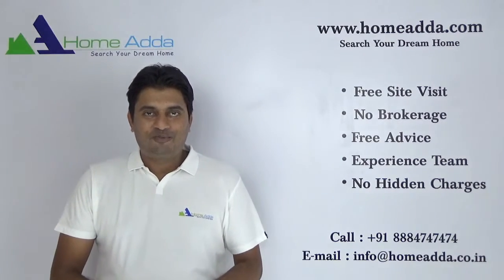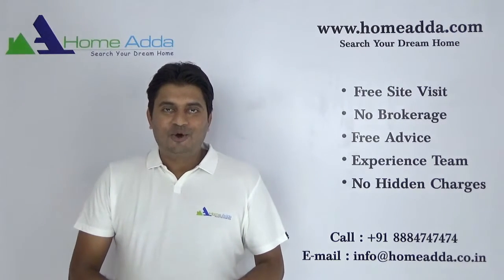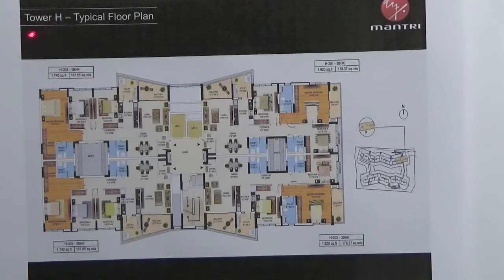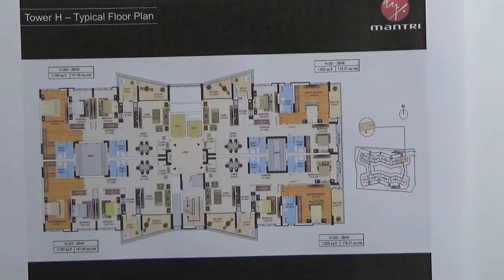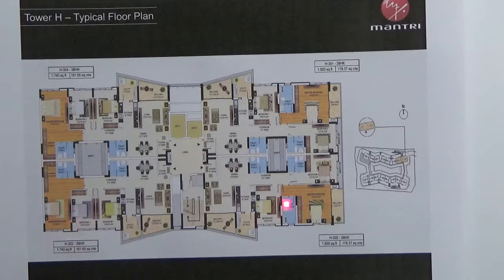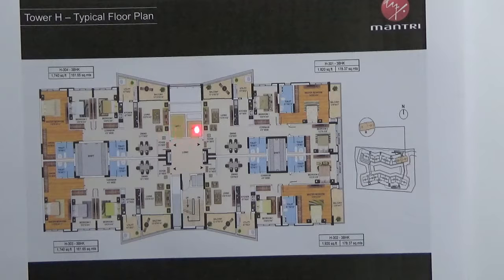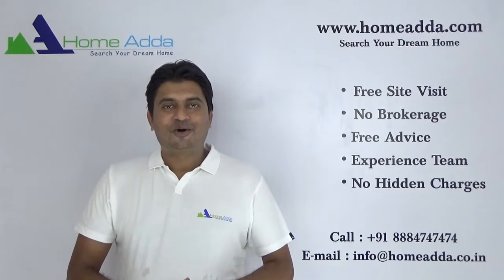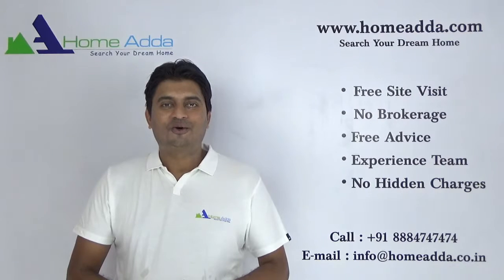Mantri Lithos | Tower H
Tower Plan of Mantri Lithos detailing Number of Units in each floor, Unit types, Unit View, Door Facing, Entrance, Lifts, Car Parking.